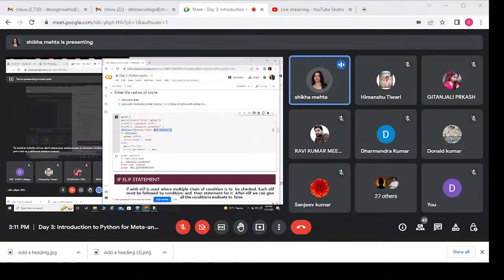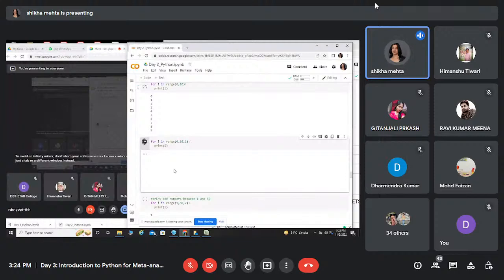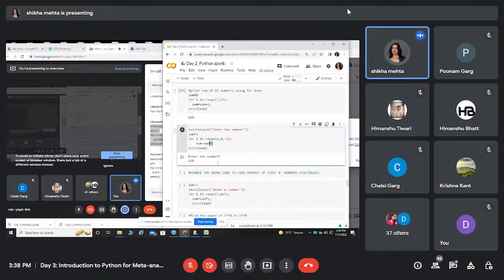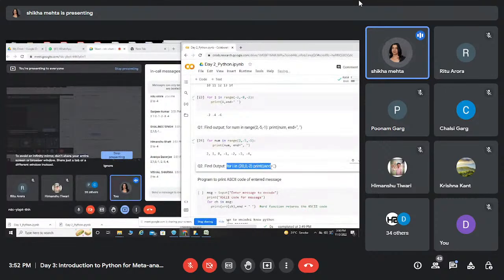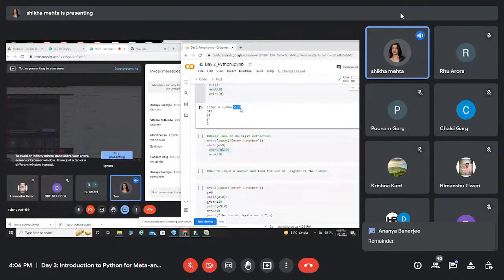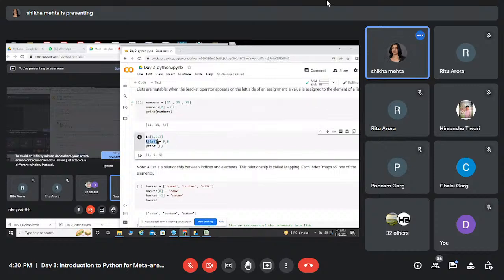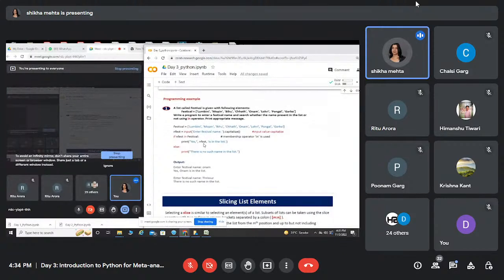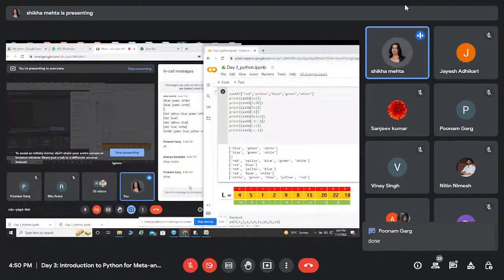Day 3: Introduction to Python for Meta-analysis of Data" November 01-05, 2022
Zakir Husain Delhi College
(University of Delhi)
Under the aegis of DBT-STAR College scheme
organizes

National Workshop (Hybrid mode) on
“Introduction to Python for Meta-analysis of Data"